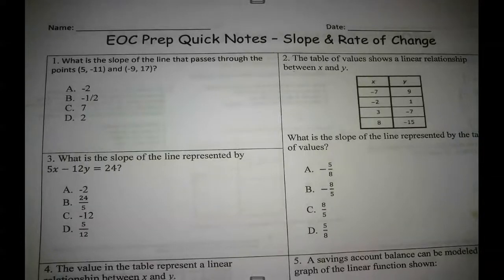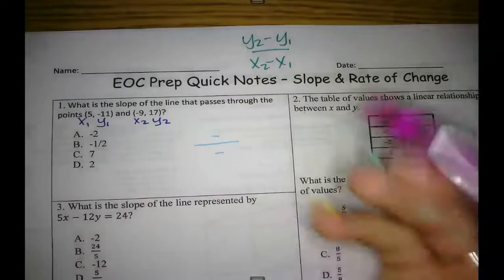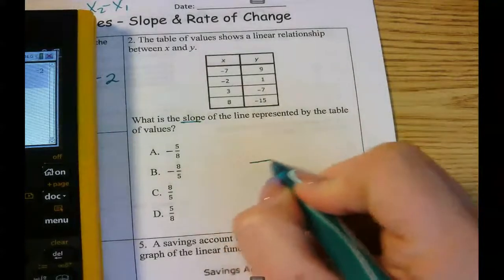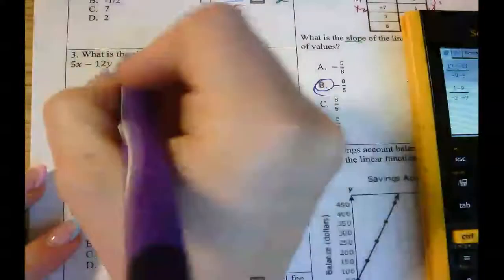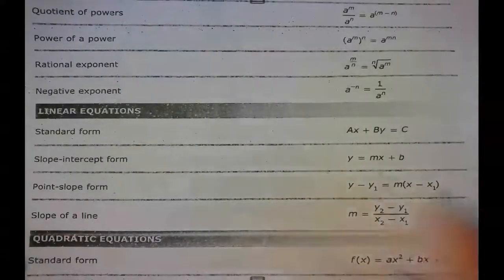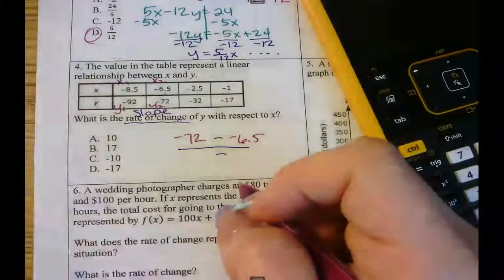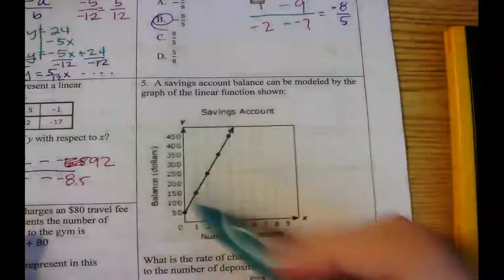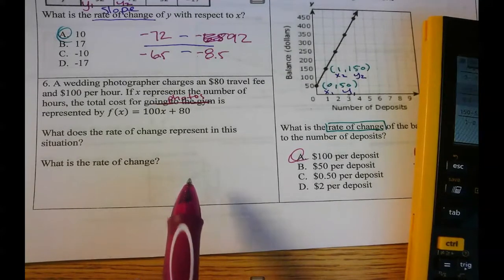EOC Prep Slope and Rate of Change